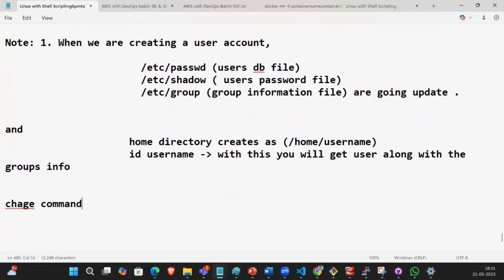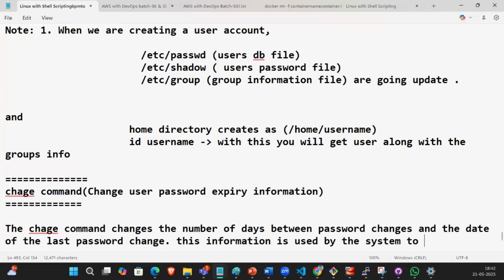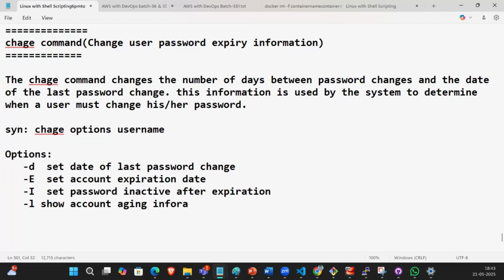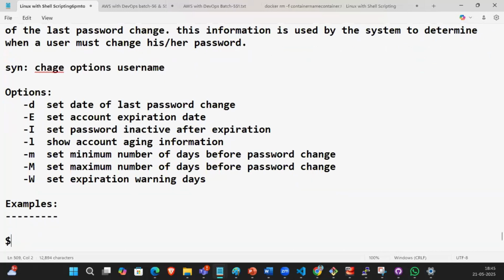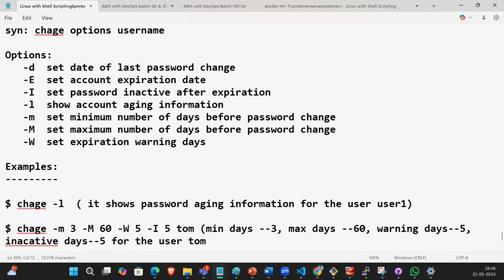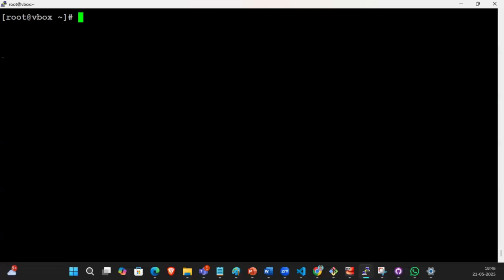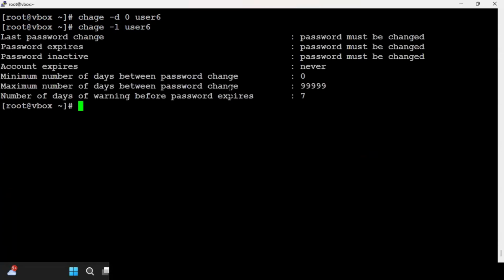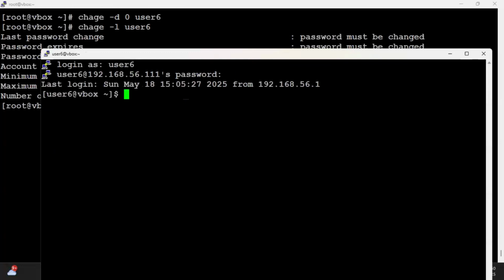CHAGE COMMANDS REAL TIME EXPLANATION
In this video, you will learn how to use the chage command in Linux to manage user password expiry settings and improve system security.

The chage command is an essential Linux administration tool used to control password aging policies, set password expiry dates, enforce password changes, and manage user account expiration. This is especially important for Linux system administrators, DevOps engineers, and anyone preparing for Linux certifications.